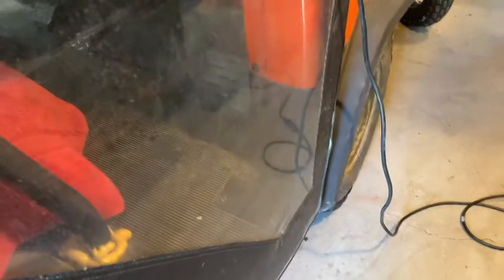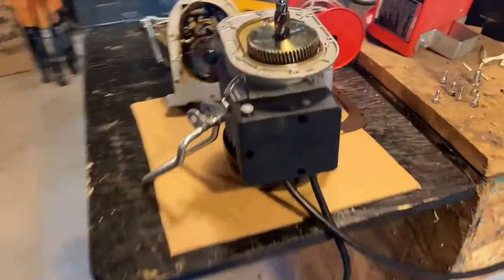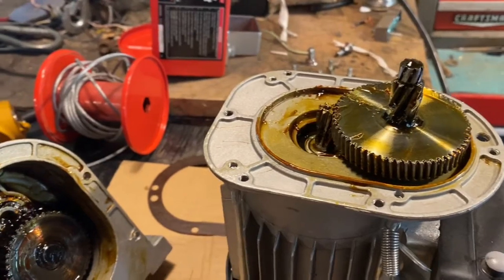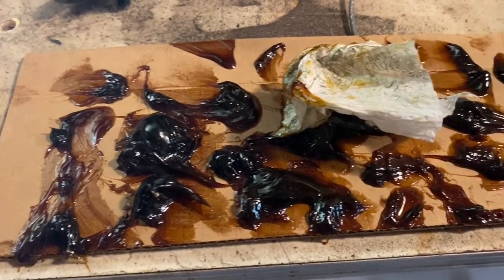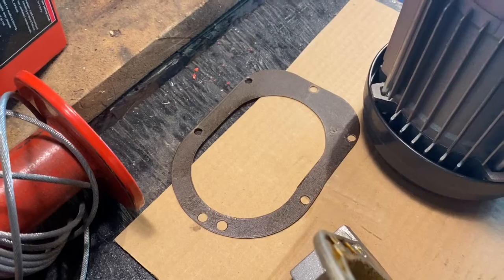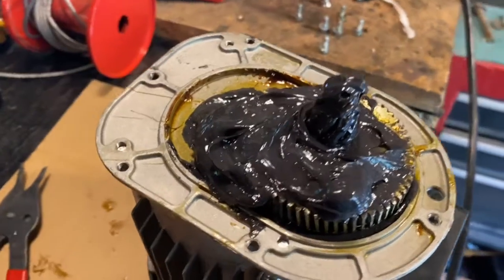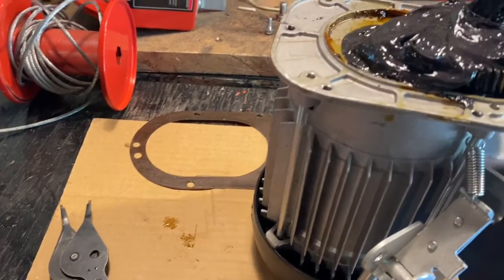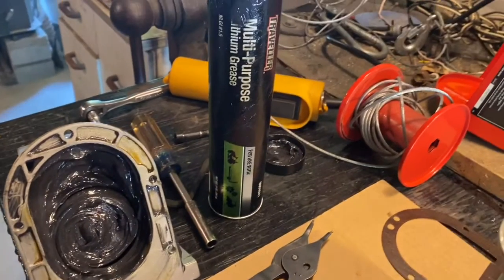Fixing my leaking ceiling hoist.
Yea, I'm not sure what kind of grease is being used in these things, but I suspect its organic animal fat. I've seen grease break down to an oil like substance before, but thats generally after a REALLY long time.
Hopefully this will take care of that problem, other than that, this hoist has been great.